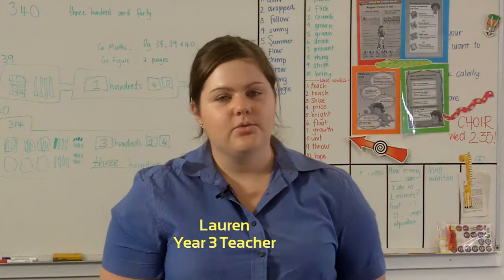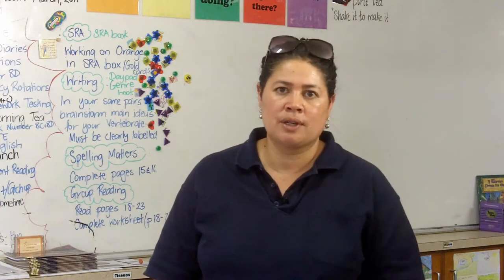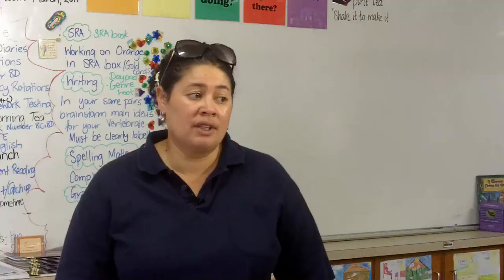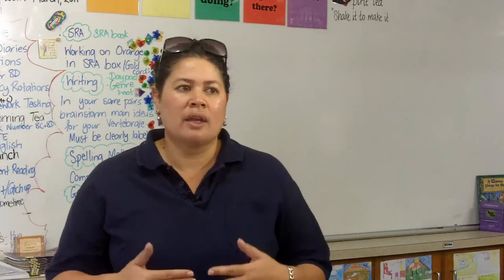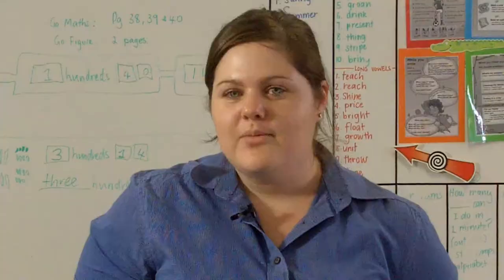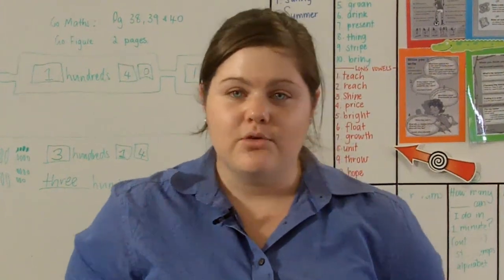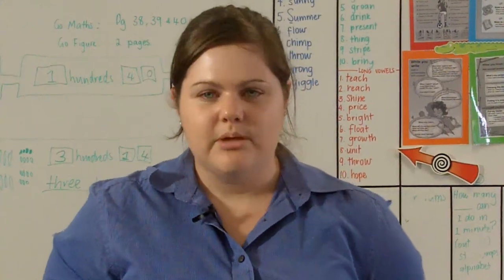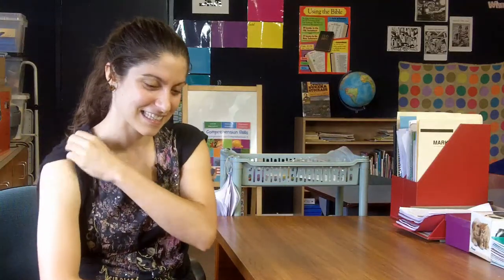10 Minutes a Day Worksheets Series Teacher Testimonials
This video includes unscripted interviews with Lauren, Liz, Nola and Steven, who each talk in their own words about how they found using the "10 Minutes a Day" number facts worksheets.